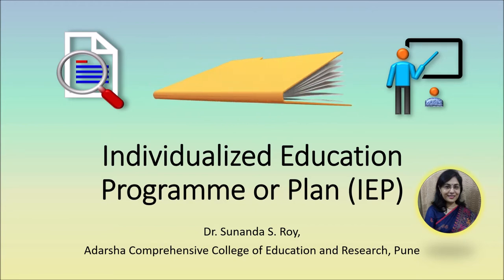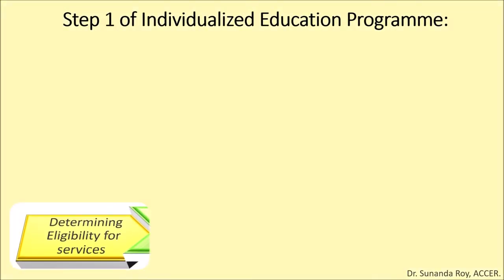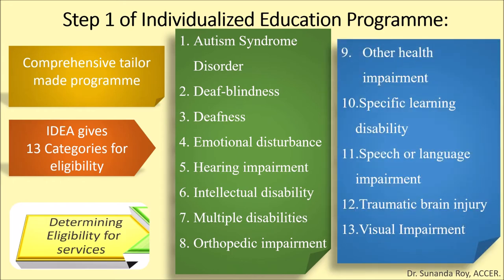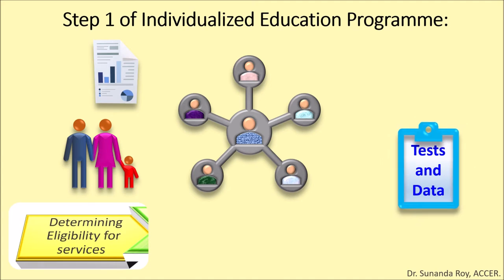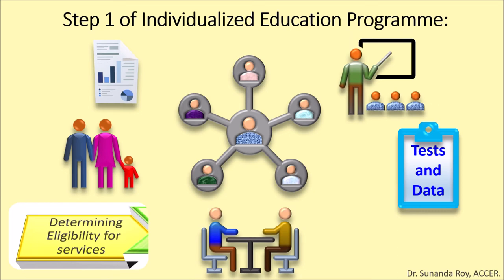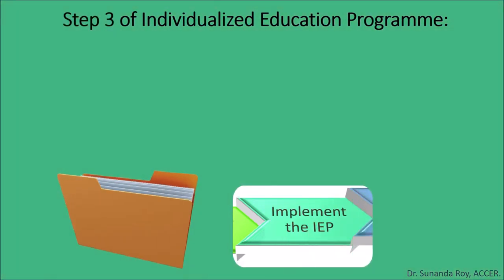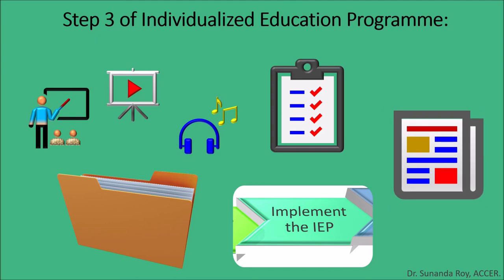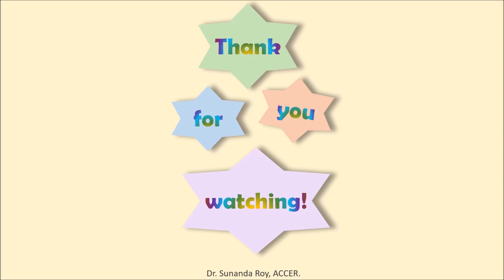Individualized Education Programme or Plan I.E.P. (English)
The video describes in detail the steps in developing the Individualized Education Programme, also know as the Individualized Education Plan (I.E.P.). The contents of the I.E.P. has been shown in the video.
Please visit the following link for further reading:

Center for Parent Information and Resources. (2017). The short and sweet IEP overview.

Special Education Guide. (2016). The IEP Process Explained.

U.S. Department of Education. (2020). A Guide to the Individualized Education Program.

Please visit the following links to watch my videos:
Team Teaching and Co-teaching in Inclusive Classrooms

Remedial Teaching : An Inclusive Instructional Strategy

Blended Learning (Part 1) - Concept and Models

Circle of Friends - an inclusive education strategy

Learning Styles